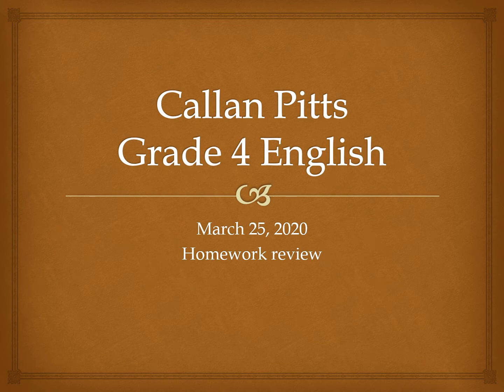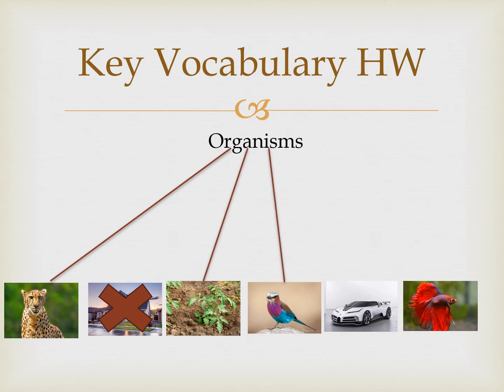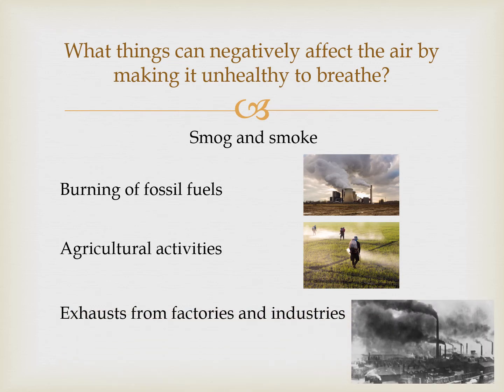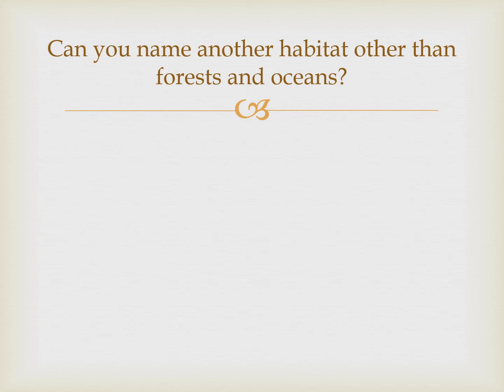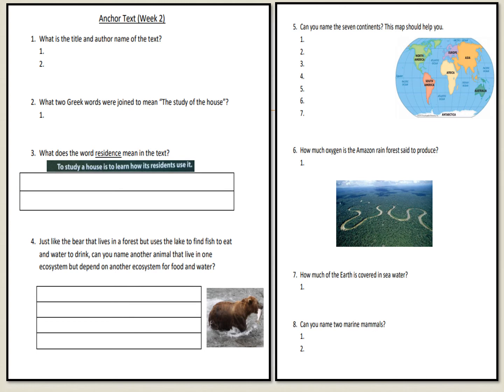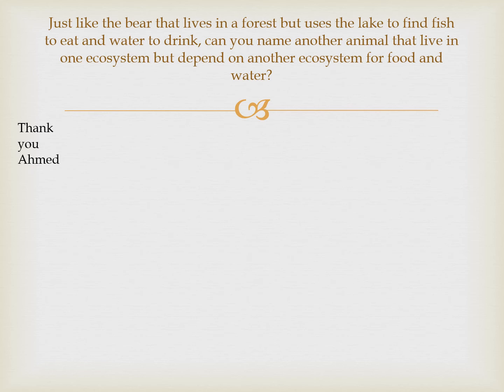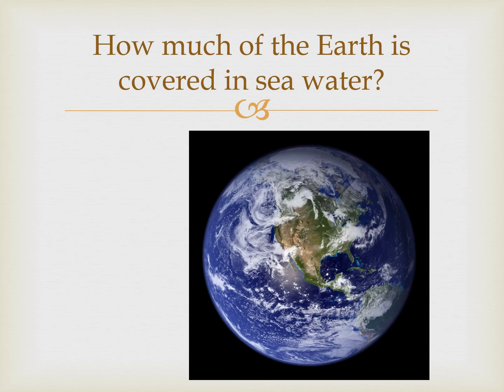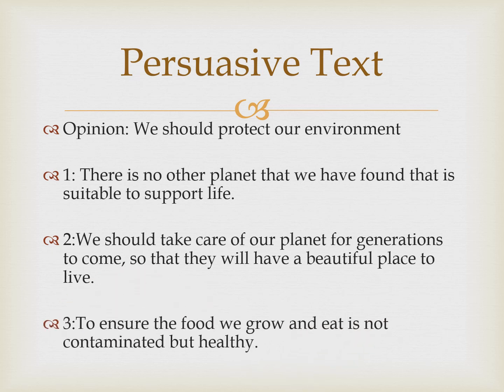Grade 4 English (Homework Review)